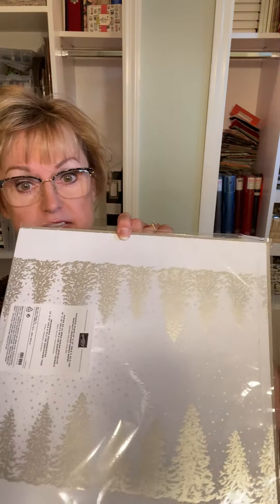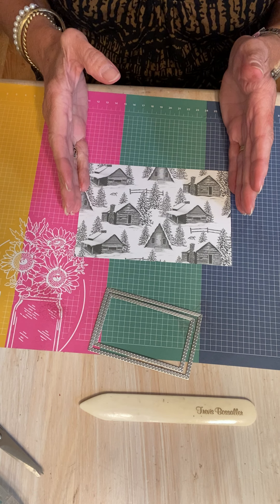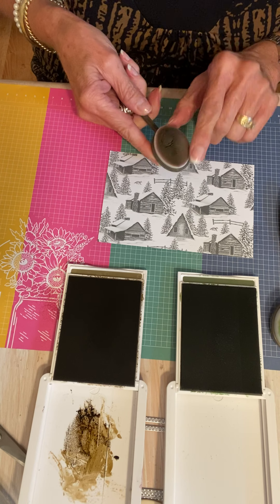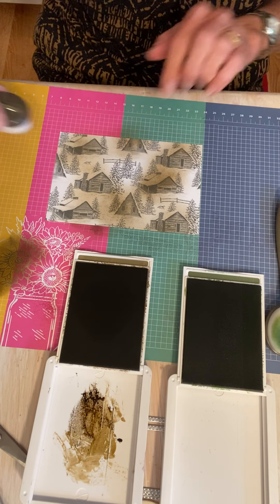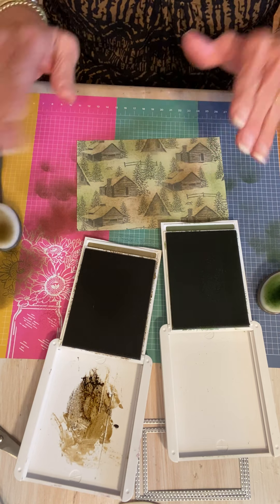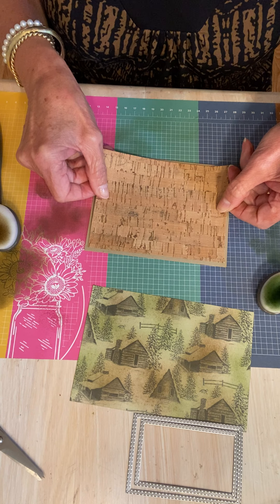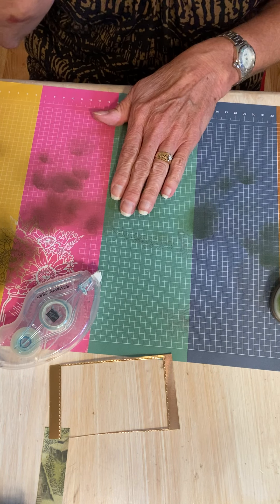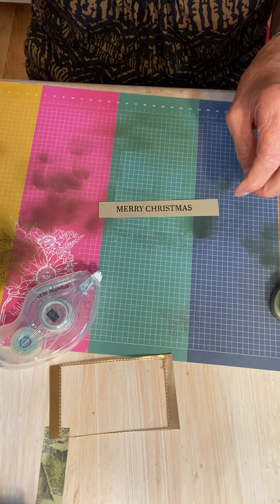Trevis’ October 1, 2021 Stampin’ Up! PeekABoo Card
Peaceful Place designer series paper is a great 12x12” pack to make the inside of our PeekABoo card.  Sponge it, color it with pencils, chalks or markers…all gorgeous on this DSP.